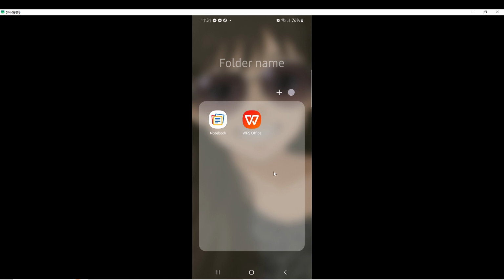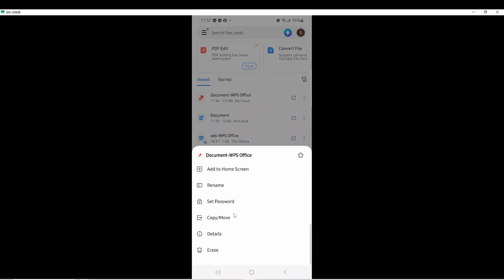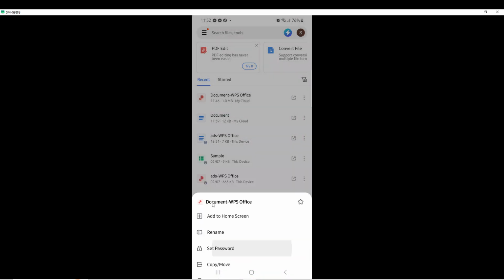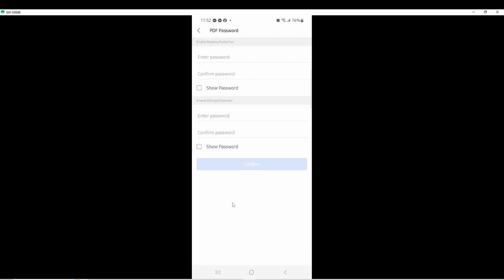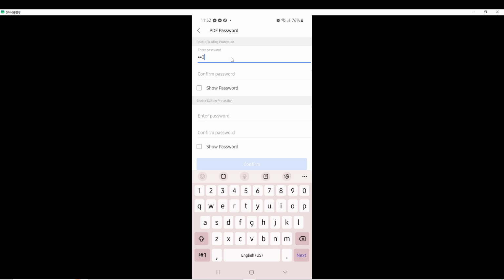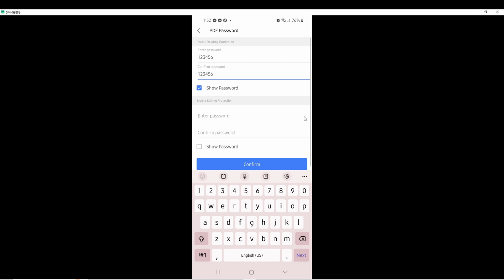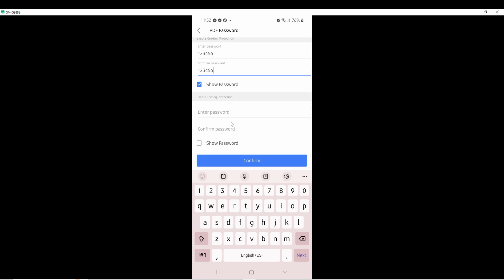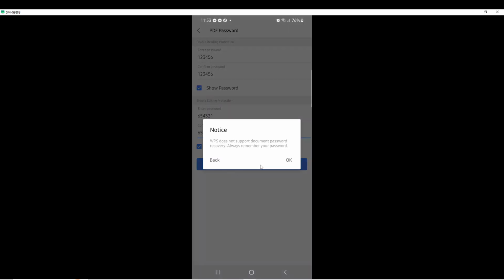How To Set Password In PDF File On WPS Office App Mobile [2026 Guide]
In this video, we'll guide you step-by-step on how to set a password for your PDF files using the WPS Office app on your mobile device. Safeguarding your documents has never been easier! We cover everything you need to know, from locating the PDF file to securing it effectively with a password.

By watching, you'll learn how to protect your sensitive information and ensure your PDFs are safe from unauthorized access.